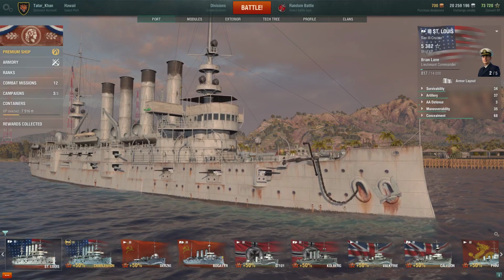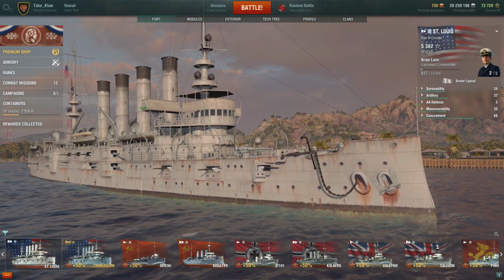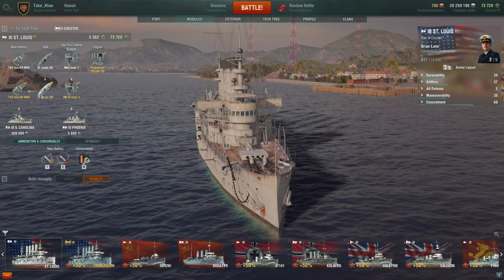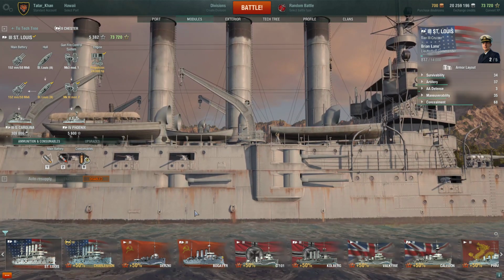Why do I like American Tier III Cruiser: St. Louis - World of Warships - PC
Why do I like American Tier III Cruiser: St. Louis - World of Warships - PC -- Watch live